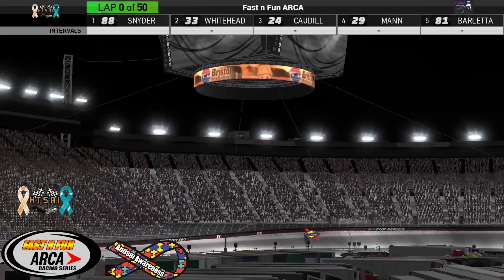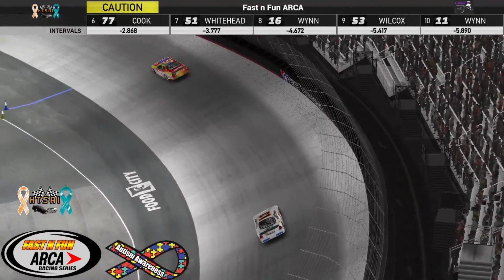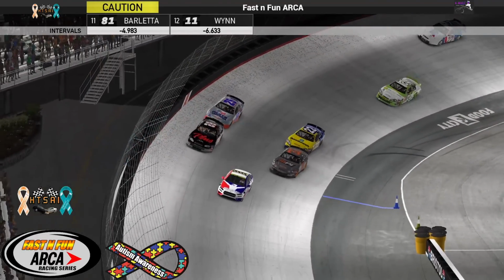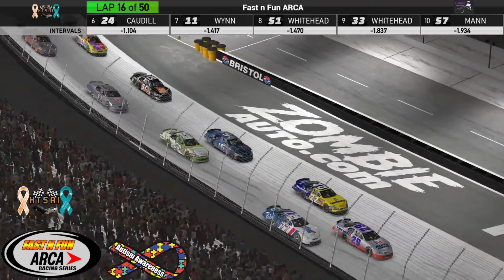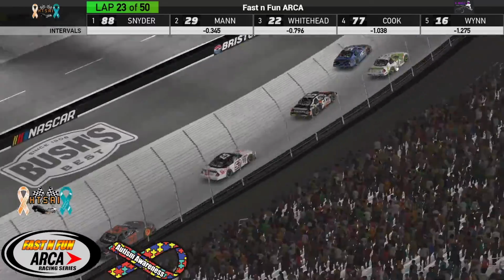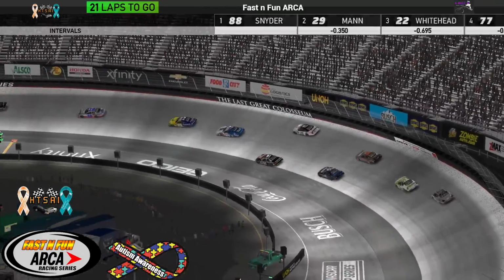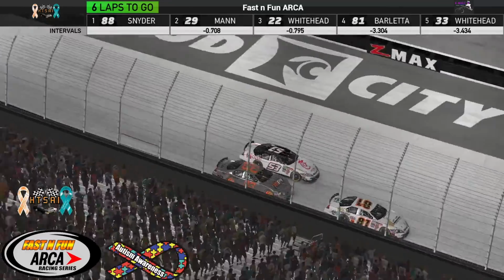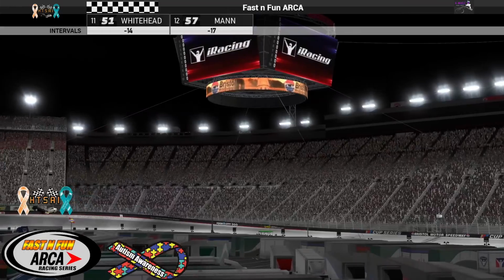Fast n Fun ARCA at Bristol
HTSAI.net